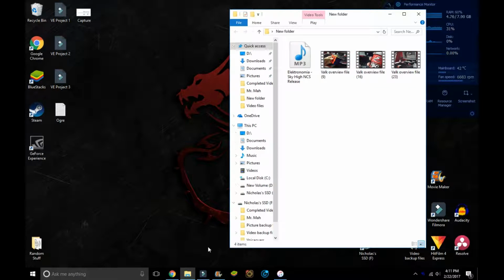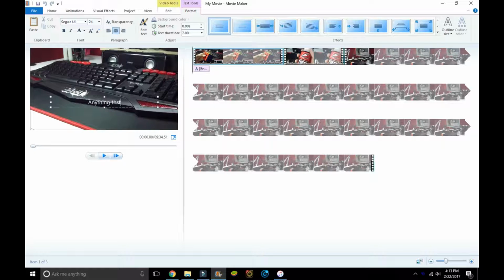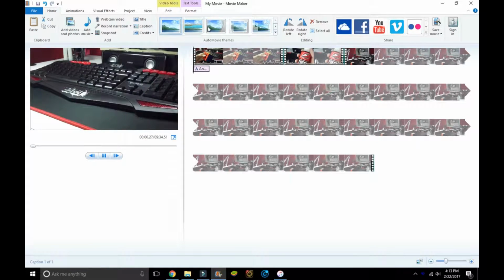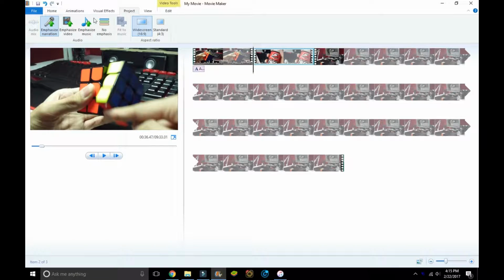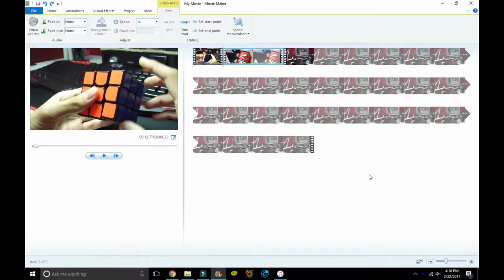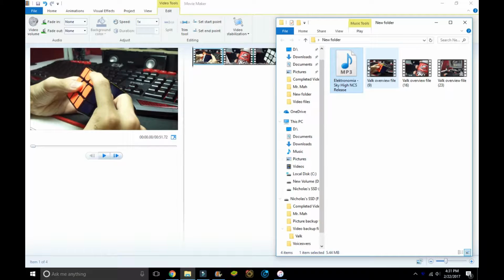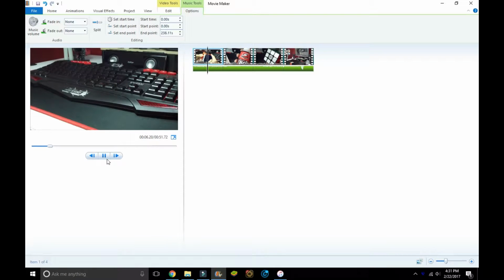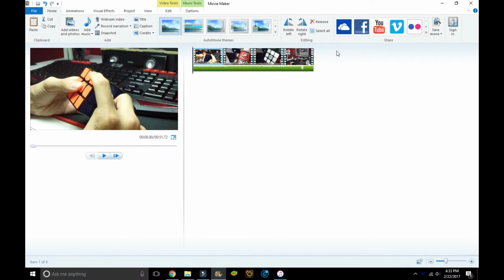Basic Video Editing | Tutorial (Movie Maker)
Hopefully you guys learned something from the video and actually start editing videos by yourself.

Also tell me if you guys enjoy the laidback relaxed kinda video style. (Poll in the card on the top right corner)

*Aspect ratio is not 16:9 because my screen's aspect ration is not 16:9 and I just used a screen recorder for the video.

Time stamps-
0:00 - Intro
1:20 - What we are gonna learn in this video
3:00 - Introduction and walkthrough of Movie Maker
6:21 - Set start and end point for a clip
7:04 - Cut parts of the clip out
7:42 - How to manipulate the speed of a clip
8:04 - Adding music and editing audio

-Social Media-
Like My Facebook Page!